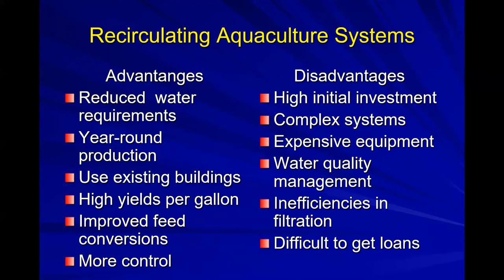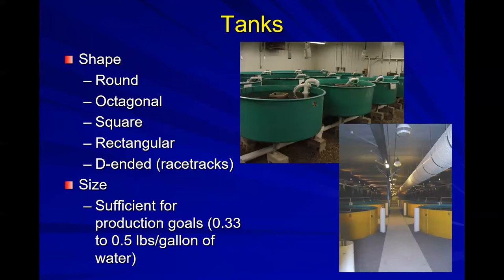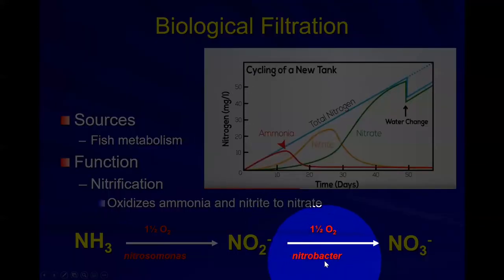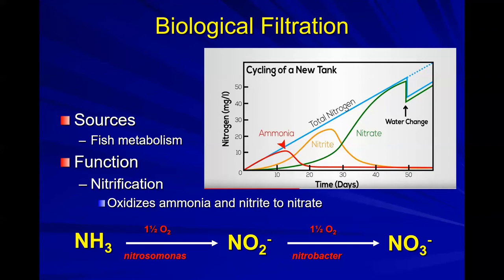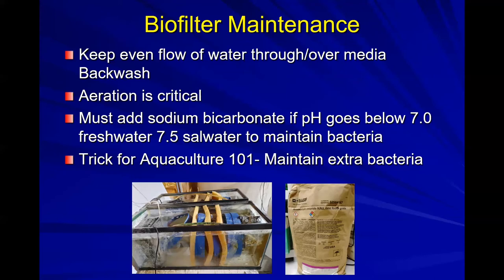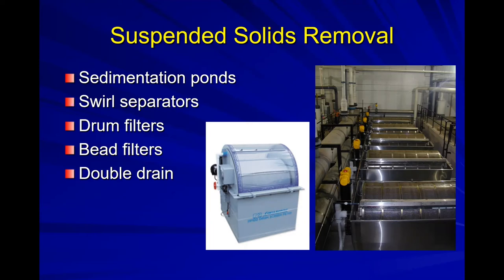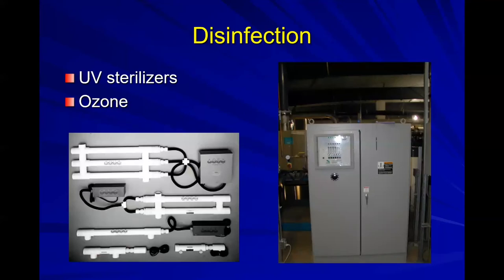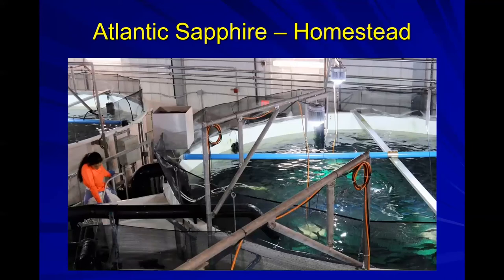2021 USDA Farm To School - Recirculating Aquaculture Systems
Dr. Cortney Ohs of the UF/IFAS Indian River Research and Education Center provides information about recirculating aquaculture systems during the 2021 USDA Farm To School Teacher Training Workshop hosted by FDACS Division of Aquaculture and UF/IFAS Tropical Aquaculture Laboratory.  This talk covers the basics of recirculating aquaculture systems with an emphasis on information needed for an agriculture educator to operate their own classroom recirculating aquaculture system.